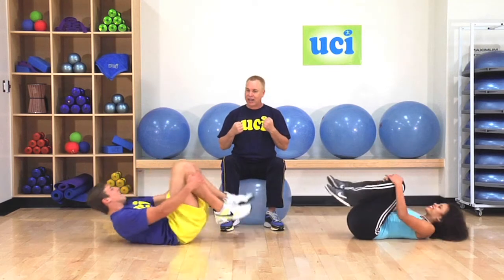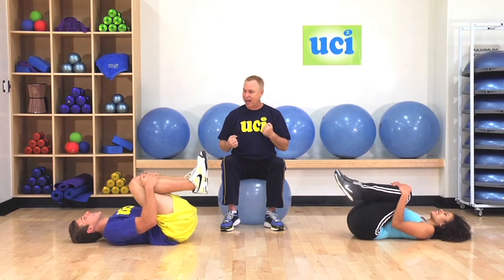Day 6 Spinal Twists1